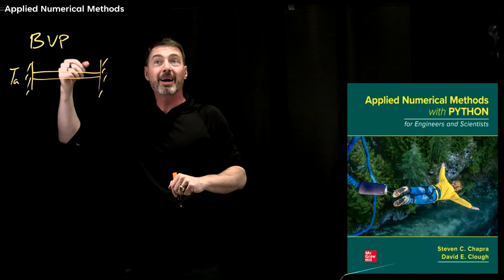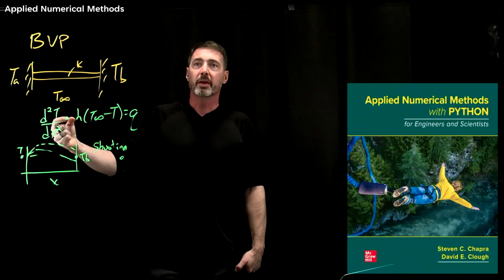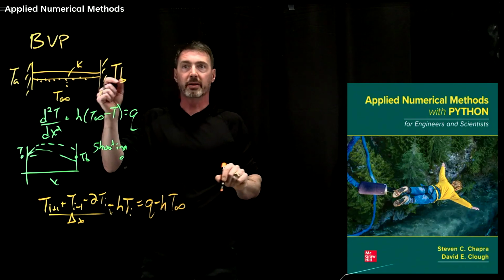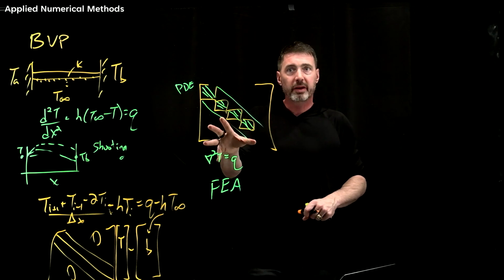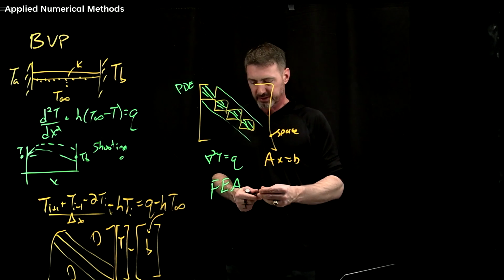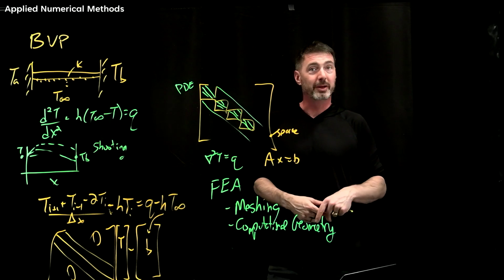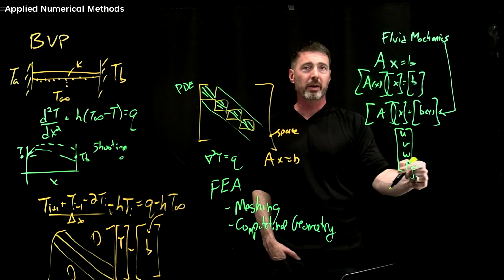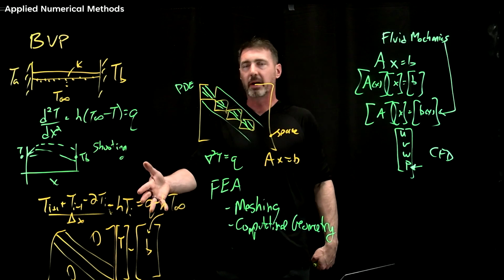Boundary Value Problems, Applied Numerical Methods [Book Club #9] Ep10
Solving differential equations where the boundary is known. Shooting methods, finite difference, finite element. Basic strategies on non-linear and time-stepping.

Applied numerical methods: computers are an amazing tool that empowers scientists and engineers. But, the realities of digitization (real numbers on finite-digit computers) and discretization (breaking a scientific problem into algebra) can create problems. This course will cover all the important numerical methods for engineers and scientists - programming language agnostic.  The good news: AI won't get this right any time soon.